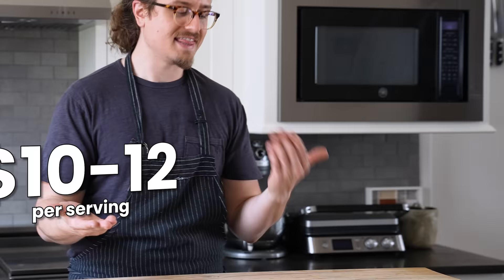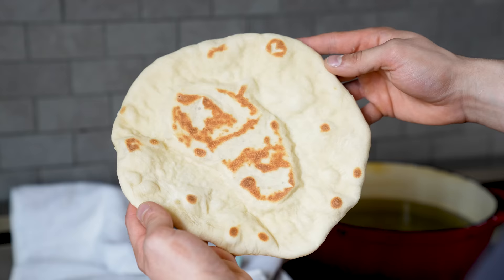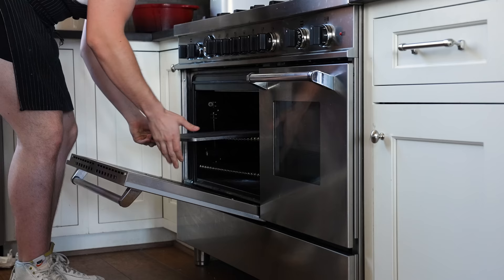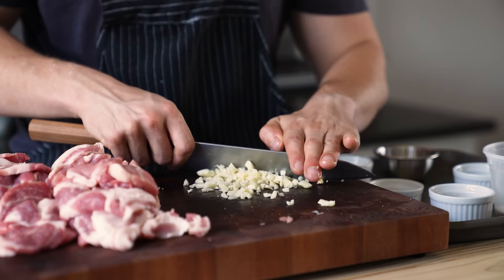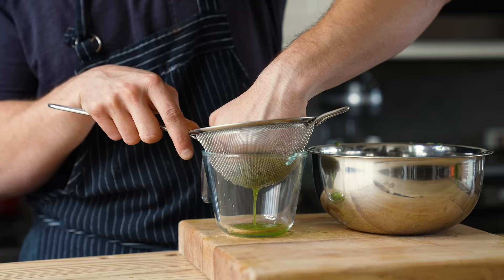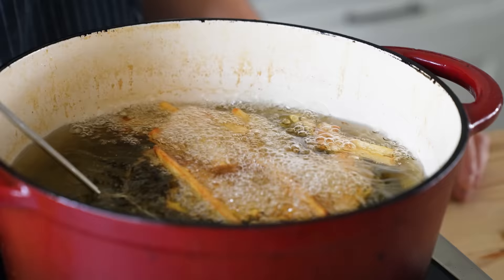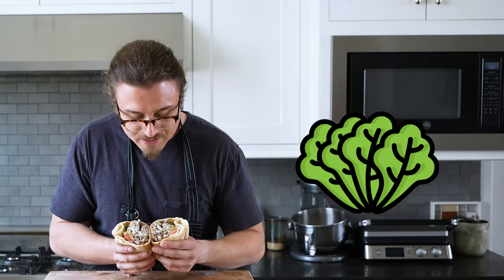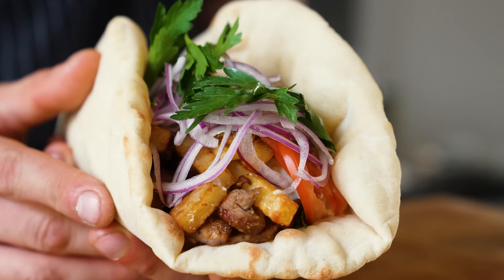The $2 Gyro | But Cheaper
Homemade pork souvlaki and homemade pita bread makeup for my inability to pronounce gyro.

Pizza Peel
Pizza Stone